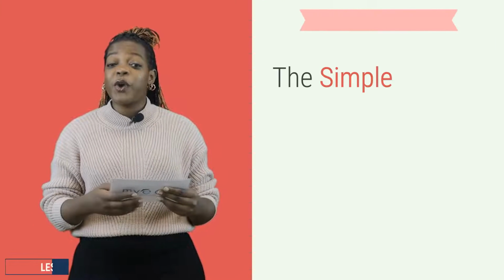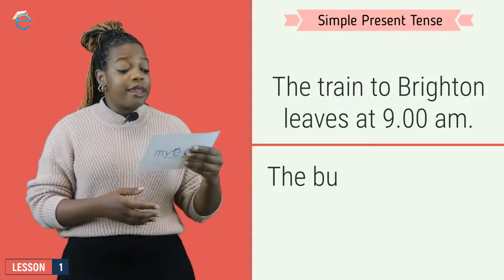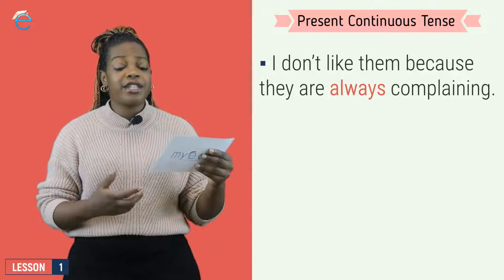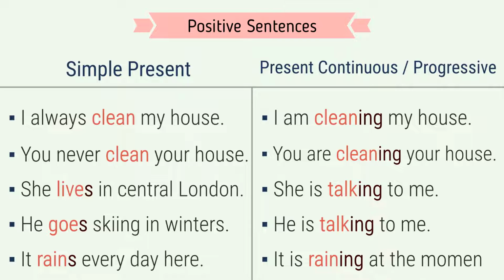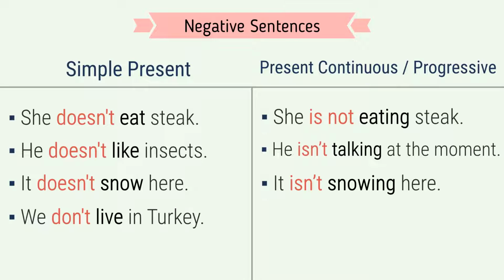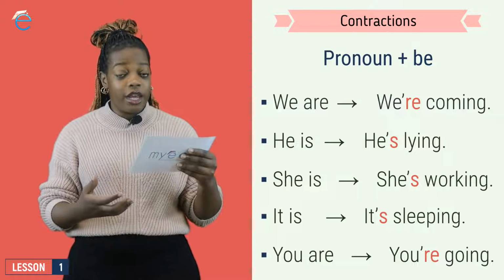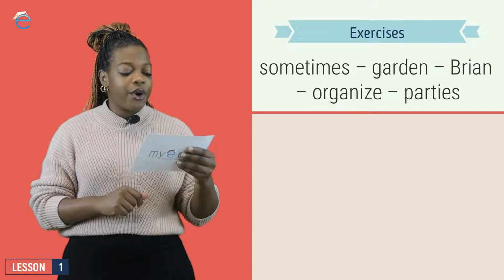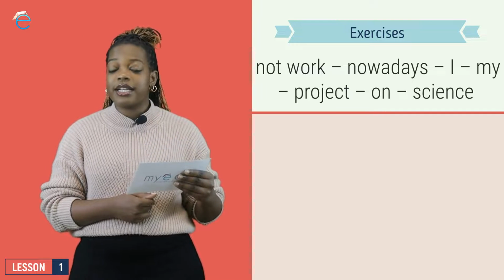Lesson 1- B1-B2 Intermediate Level English - Present Simple and Continuous Tense - Udemy English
In this Intermediate B1-B2 level lesson, you will learn
- Present Continuous / Progressive Tense
- Vocabulary

Elementary Seviye İngilizce Dersleri - A1 & A2 (Türkçe Anlatım) videolarımızı izlemek için link

Elementary Level English Lessons - A1 & A2 (Explained in English) videolarımızı izlemek için

Intermediate Level English Lessons - B1 & B2 (Explained in English) videolarımızı izlemek için

Intermediate Seviye İngilizce Dersleri - B1 & B2 (Türkçe Anlatım) videolarımızı izlemek için link

Advanced Seviye İngilizce Dersleri - C1 & C2 (Türkçe Anlatım) videolarımızı izlemek için link

MyECO bir Candelas International Markasıdır.